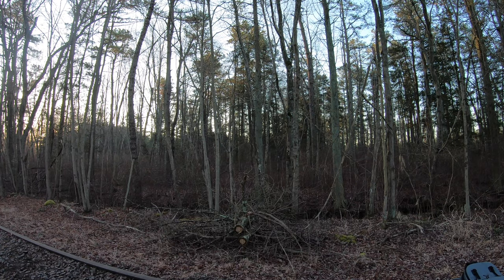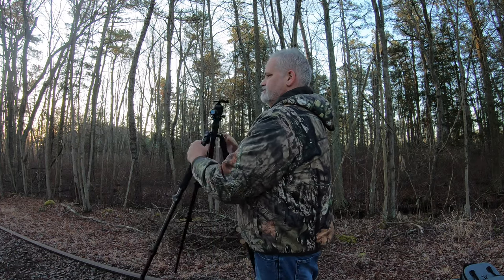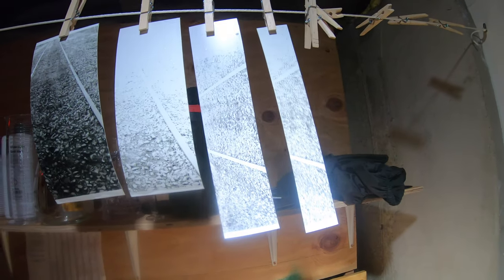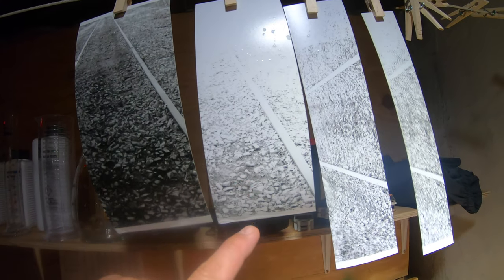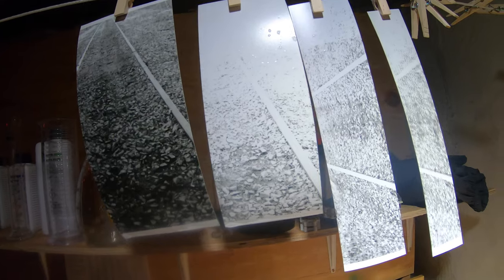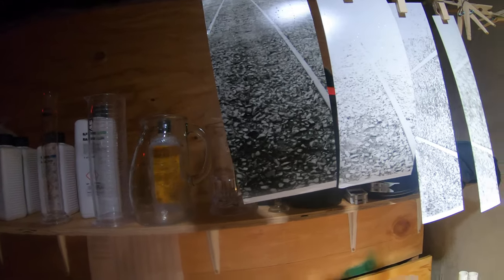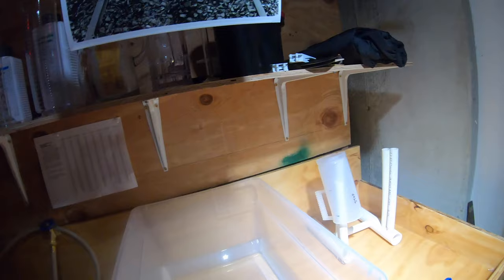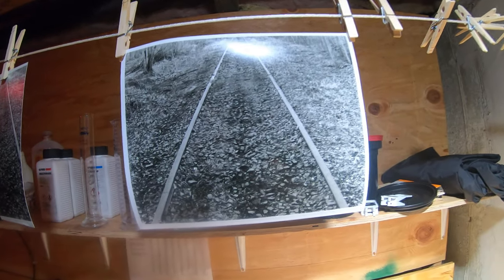Pinelands part 1 Large Format Photography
In this Multipart series I visit the New Jersey Pinelands. I search for different things to photograph in an otherwise cluttered forest.

Camera used
Nagaoka Seisakusho

Film used
Ilford Delta 100

Film developer
Kodak HC-100

Paper Developer
Ilford Multigrade

Spot meter
Soligar Digital spot meter